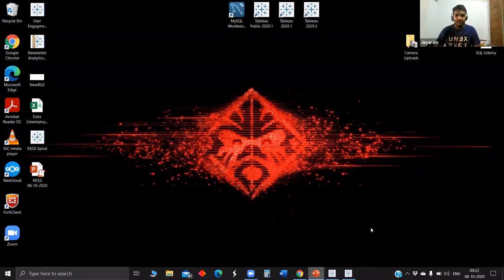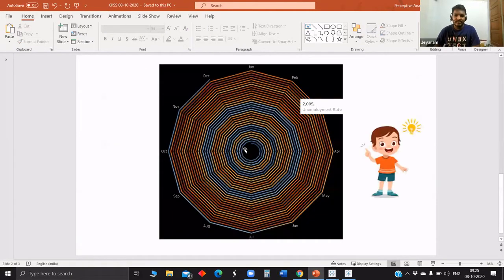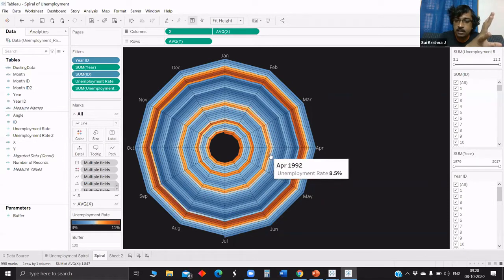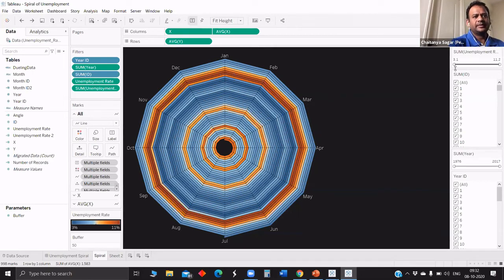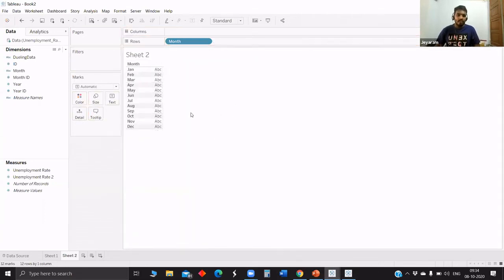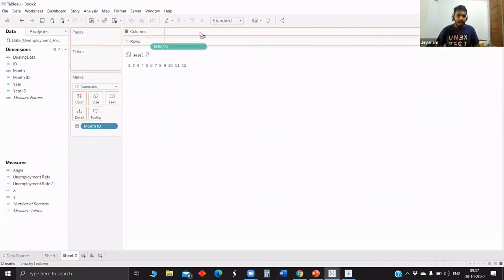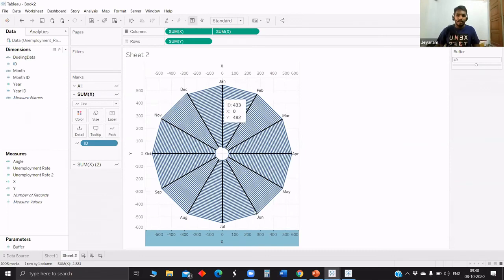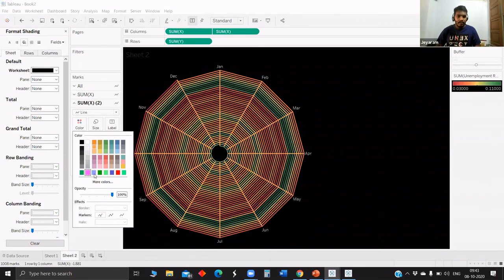Spiral Chart In Tableau